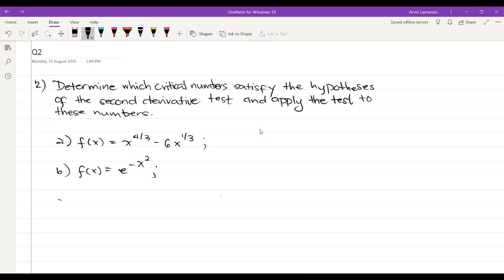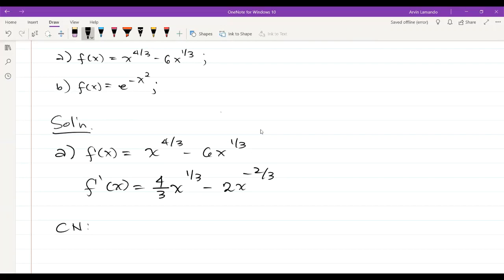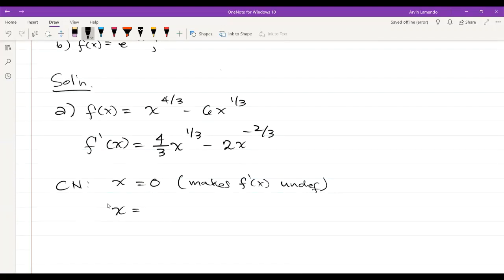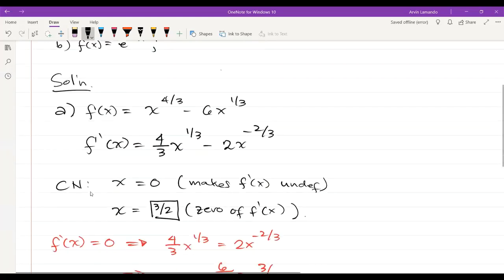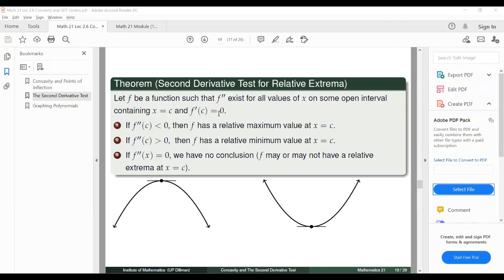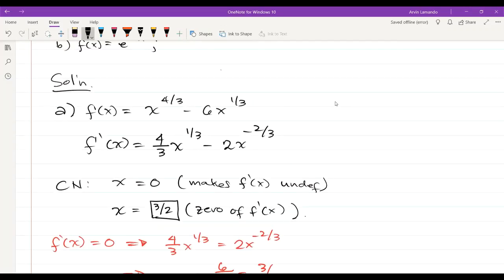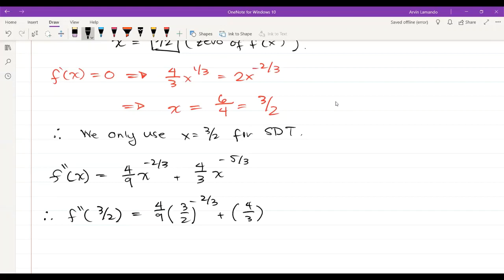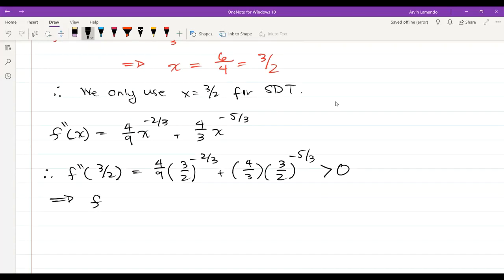[Math 21] Disc 2.6 Concavity and the Second Derivative Test (Part 3 of 5)